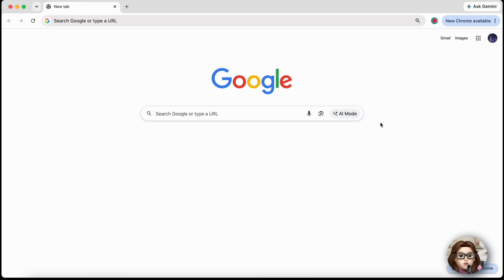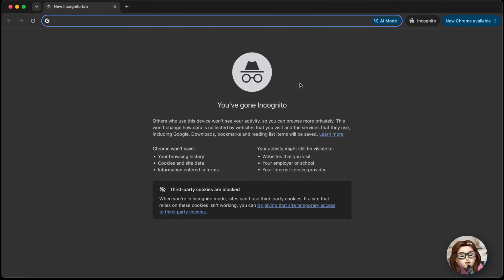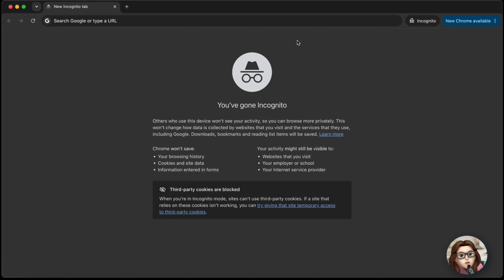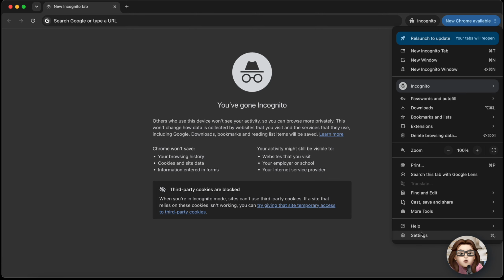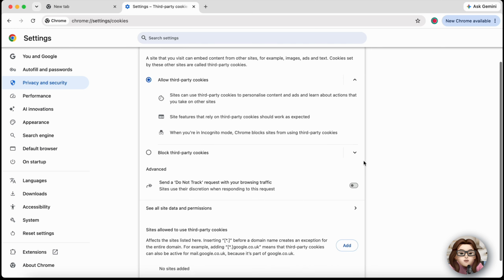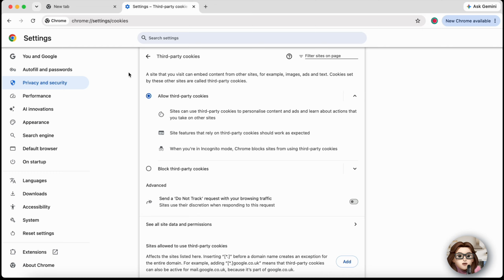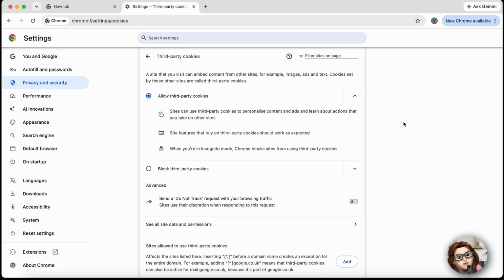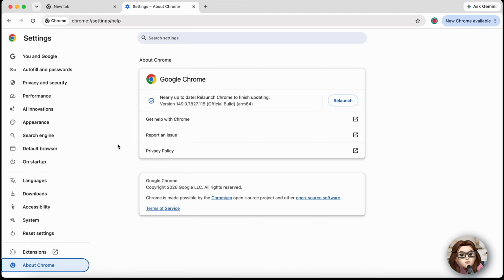How To Fix Failed To Download Error In Google Chrome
Getting a "Failed to Download" error in Google Chrome? In this step-by-step Google Chrome tutorial, you'll learn how to fix the Failed to Download error so you can successfully download files, documents, images, videos, software, and other content from the web. Whether Chrome stops downloading midway, refuses to start a download, or displays a download failed message, this guide will help you troubleshoot the most common causes.

In this video, we'll walk through the complete process of fixing the Failed to Download error in Google Chrome. You'll learn how to check your internet connection, verify your download location, free up storage space, clear browser cache, disable problematic extensions, update Chrome, and retry the download safely.

We'll also explain the most common reasons downloads fail, including:

• Insufficient storage space
• Corrupted browser cache
• Browser extension conflicts
• Antivirus or firewall interference
• Outdated Google Chrome version
• Incorrect download settings
• Website or server issues

Additionally, you'll discover practical troubleshooting methods such as:

• Restarting Google Chrome
• Trying the download again
• Changing the download location
• Clearing cached files
• Disabling extensions temporarily
• Checking antivirus notifications
• Restarting your computer
• Testing downloads from another website

We'll also cover best practices for reliable downloading. You'll learn how to keep Chrome updated, download files only from trusted websites, maintain enough free disk space, organize your Downloads folder, and regularly review your browser extensions.

Throughout the tutorial, we'll discuss practical examples such as:

• Software download failures
• PDF download errors
• Image download problems
• Browser download interruptions
• Chrome download manager issues
• File saving problems
• Download permission errors
• Improving browser performance

You'll also learn common mistakes beginners make, such as disabling Chrome Safe Browsing unnecessarily, assuming every download error is caused by Chrome, deleting important browser data without checking the cause, or ignoring available storage space. Understanding these factors will help you troubleshoot download problems more efficiently.

We'll also explain the difference between browser-related download issues, network problems, security software restrictions, and website-specific download errors so you can identify the actual source of the problem before making changes.

This tutorial is perfect for Google Chrome beginners, students, professionals, office workers, developers, and anyone experiencing download issues while using Google Chrome.

In this video, you'll learn:

• How to fix the Failed to Download error in Google Chrome
• How to troubleshoot Chrome download problems
• How to improve browser download reliability
• Best practices for browser maintenance
• How to identify extension conflicts
• Common download mistakes to avoid
• Tips for improving browser performance
• How to keep Google Chrome running smoothly

By the end of this tutorial, you'll know how to diagnose and fix the most common causes of the Failed to Download error in Google Chrome, helping you download files successfully and browse with confidence.

This video shows you How To Fix Failed To Download Error In Google Chrome! Watch this Video till the end to learn How To Fix Failed To Download Error In Google Chrome.

Were you able to figure out How To Fix Failed To Download Error In Google Chrome? Share this with your friends who want How To Fix Failed To Download Error In Google Chrome.

Problem Solved in this Video-:

What Do you Think of How To Fix Failed To Download Error In Google Chrome?